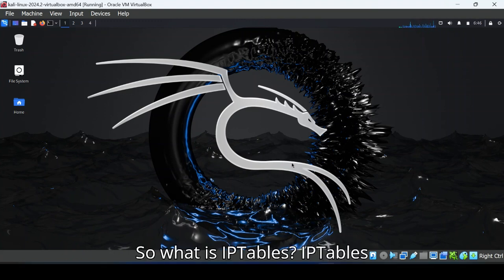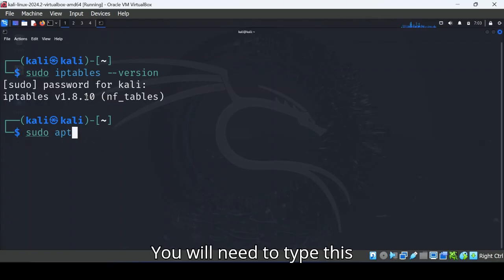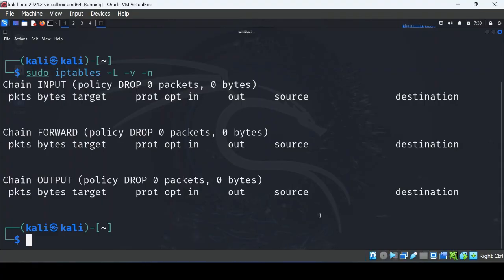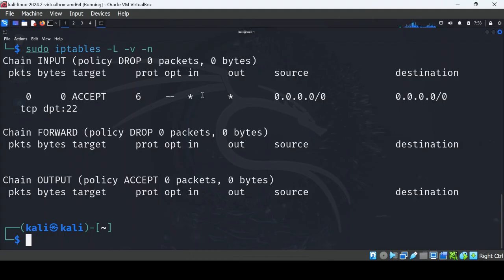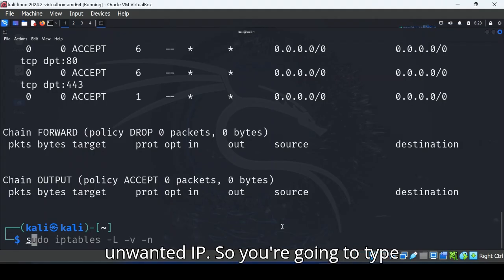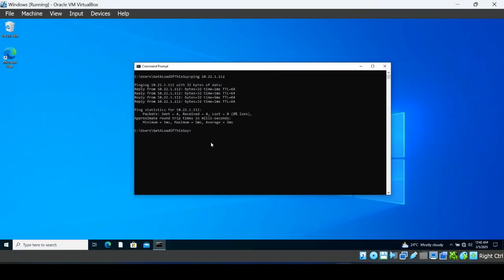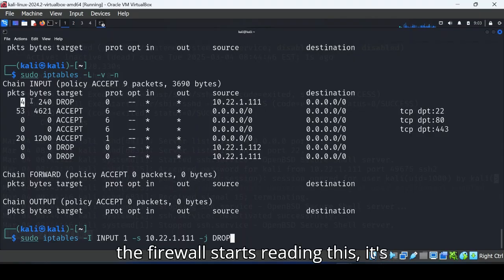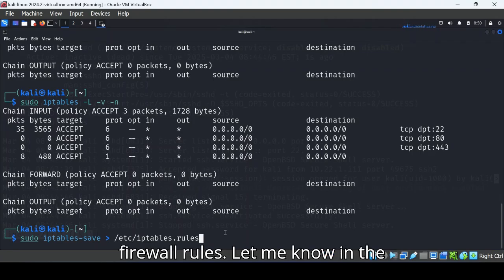"IPTables Explained: Control Your Network Like a Pro"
Are you ready to take control of your Linux firewall and secure your network like a pro? In this video, I'll guide you step by step on how to create and manage firewall rules using IPTables. You'll learn how to block unwanted traffic, allow essential services, and test your setup to ensure everything works as expected.

🔹 What You’ll Learn:
✅ What IPTables is and how it works
✅ How to set up firewall rules to block or allow traffic
✅ How to secure SSH, HTTP, and HTTPS connections
✅ How to test firewall rules to ensure they are working

🛠 Demo Setup:
I'll be using Kali Linux and a separate machine to test ICMP (ping), SSH, and web traffic filtering. This setup will help you visualize how IPTables controls incoming and outgoing connections in real-time.

💡 By the end of this video, you’ll have a solid understanding of how to configure and troubleshoot IPTables like a cybersecurity expert!

💬 Follow me on [Your Social Links] for more cybersecurity projects! 🚀